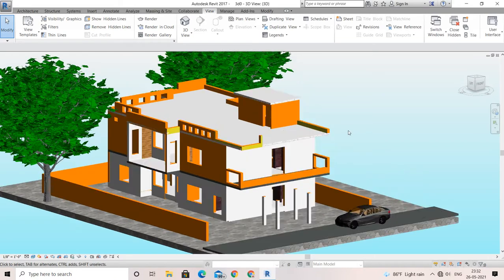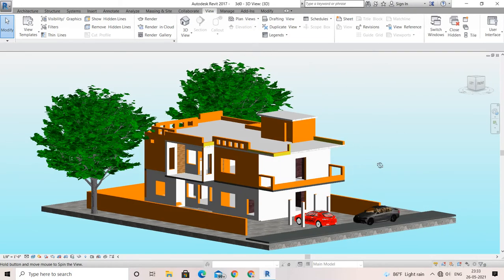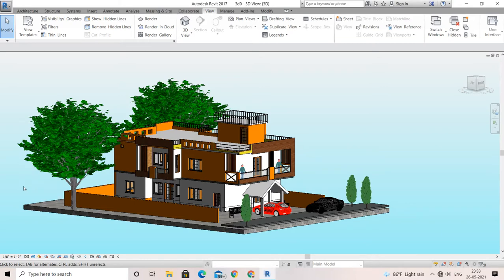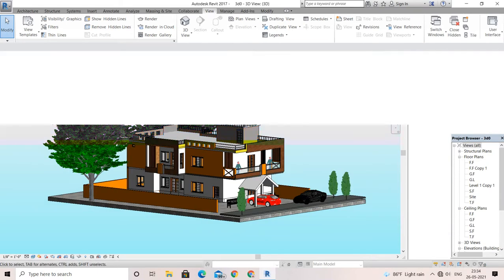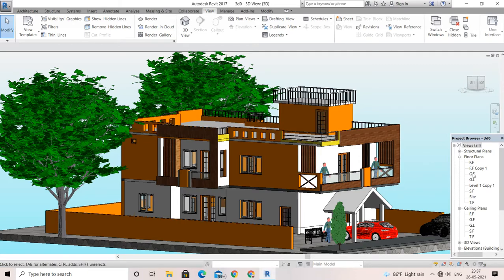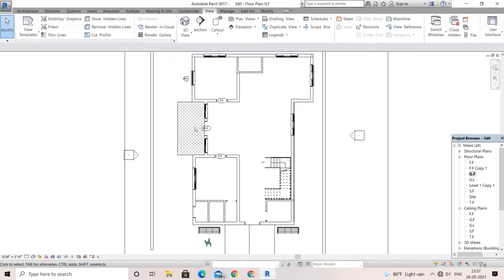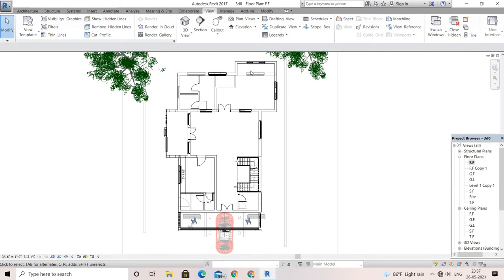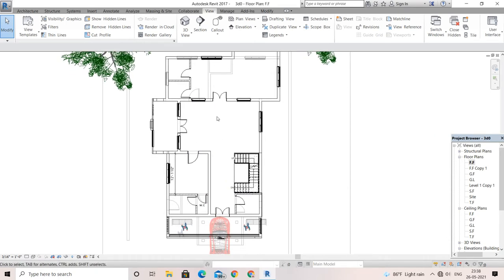REVIT 3D EXTERIOR DESIGNING.